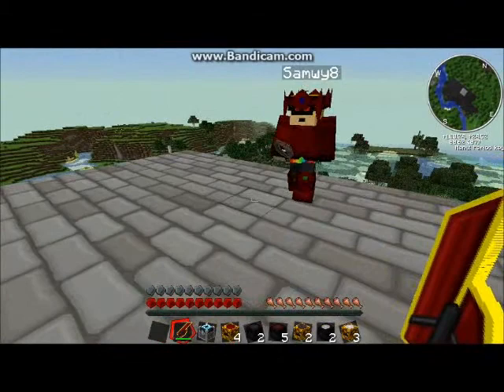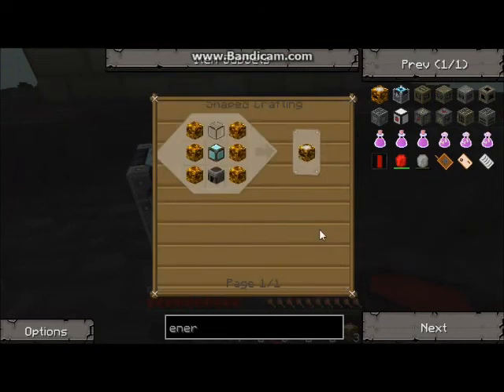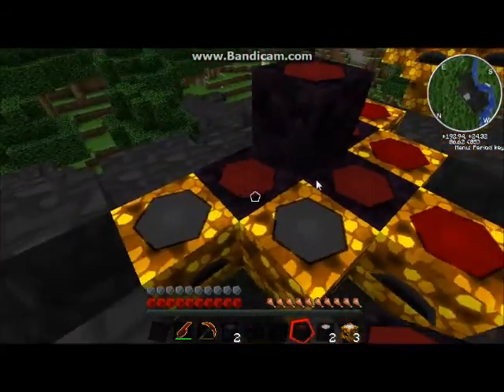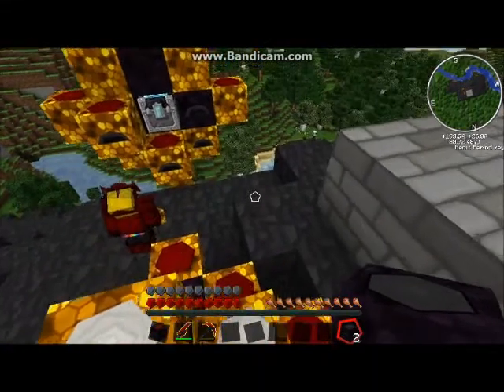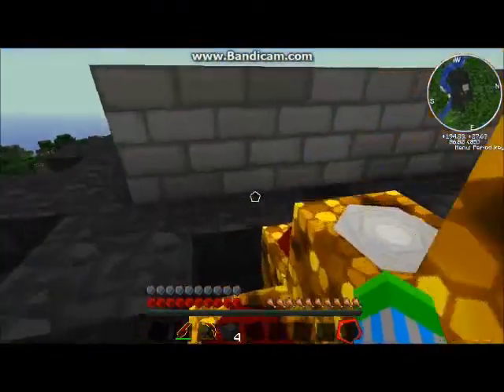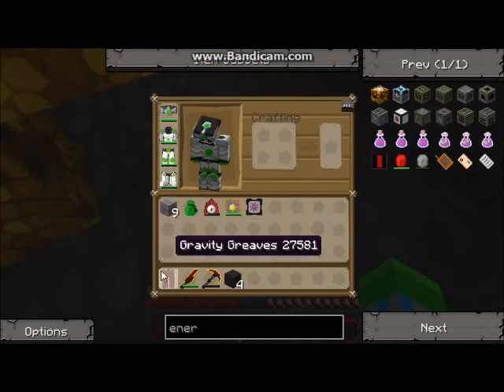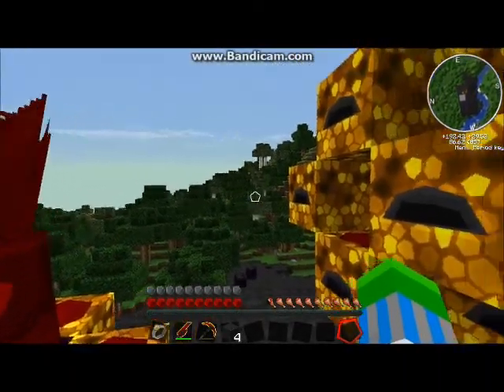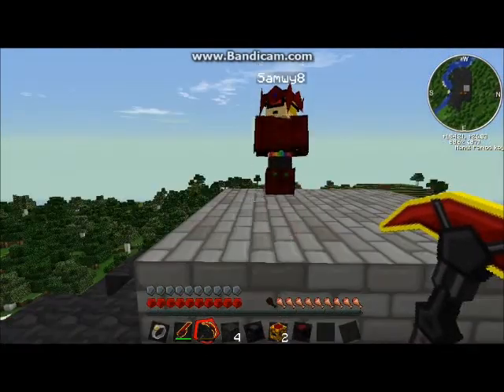Tekkit Tutorial: Power Flower (free diamonds)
how to create and use a power flower(free emc)